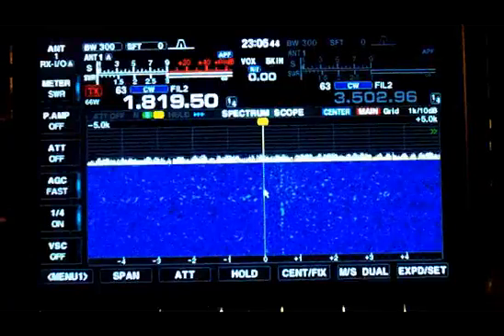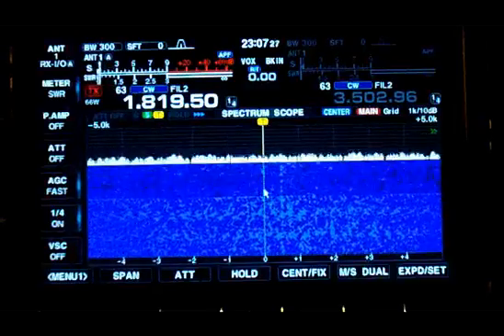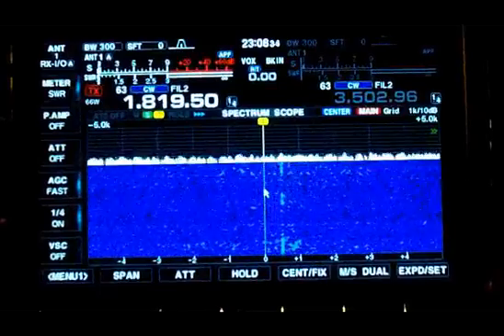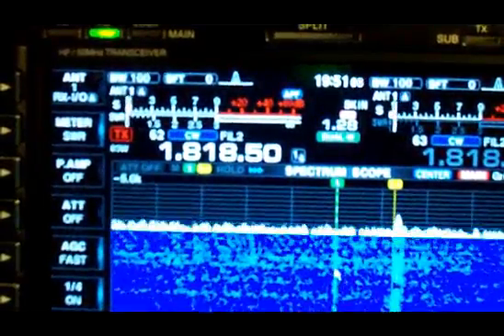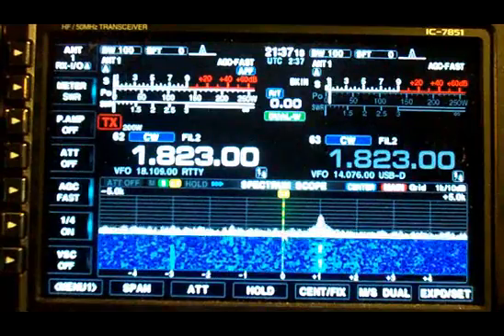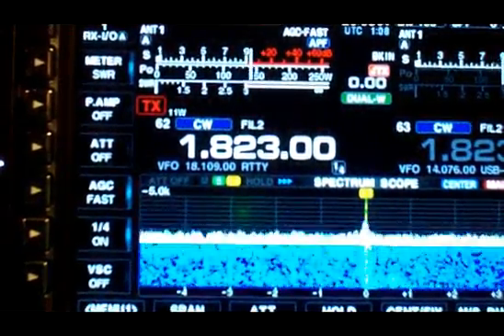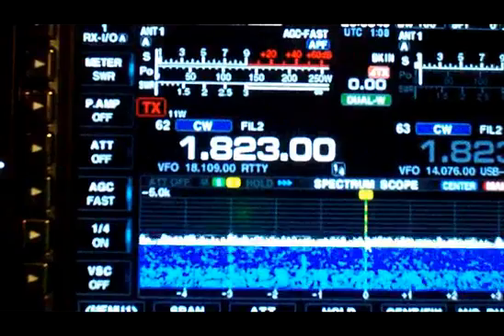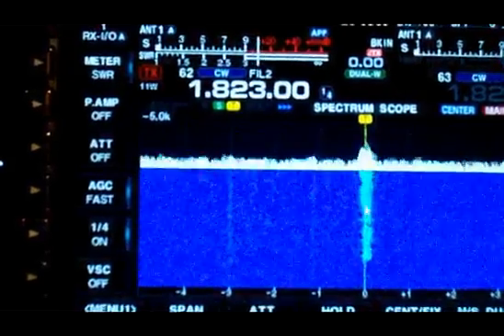N8PR -TX antenna Detuning Effects on receive antenna signals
THis video shows how, by detuning the TX antenna, you an har 7-8 dB further into the noise and work the weak ones that you might not even hear without detuning the TX antenna